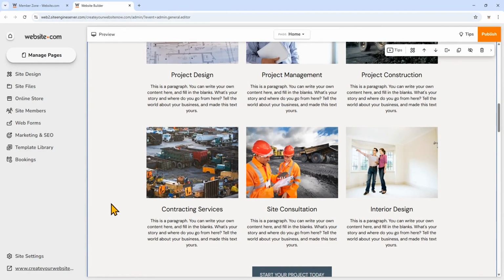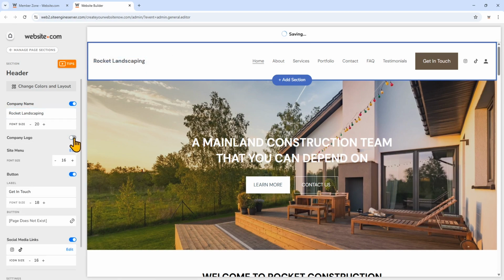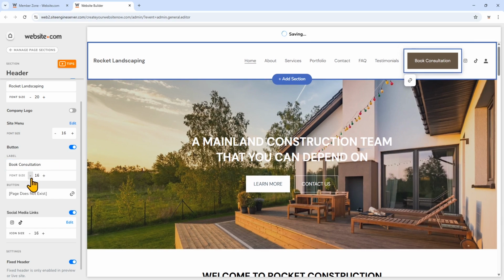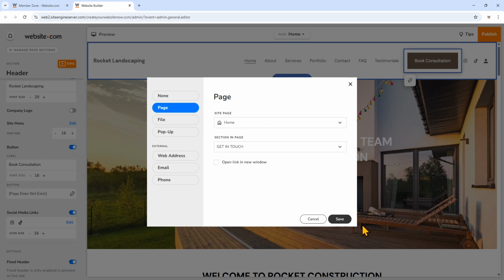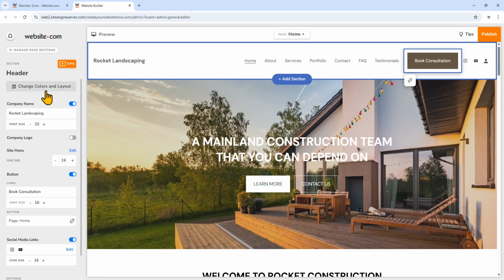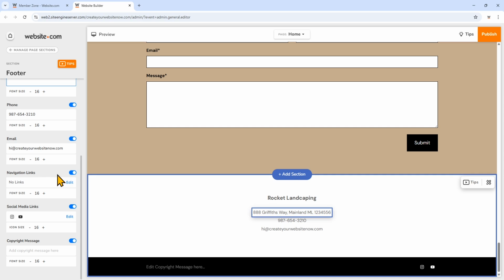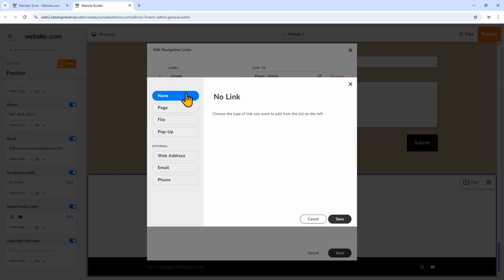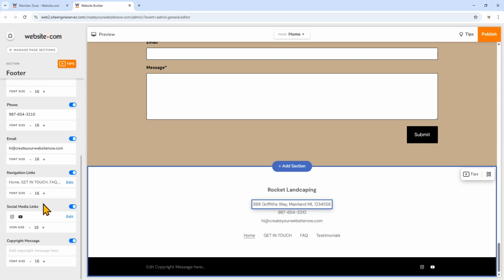Jumpstart Your Website 3: Header and Footer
Watch this website builder tutorial to learn header and footer customization using a step-by-step website.com tutorial. This video shows how to customize website header and edit website footer with practical tips for website header design, website footer design, and overall website branding tutorial. You’ll learn how to add logo to website header, set up website navigation header, create a call to action button website, and add social media links website for better engagement. Perfect for a small business owner looking to make their website with ease. Make your website today

0:00 Defining Header, body and footer sections
0:53 Update website header
1:21 Company name
1:30 Upload and change logo
1:40 Menu font sizes
1:58 Button call to action
2:42 Update social media icons
3:35 Set fixed header
3:45 Change header colour
4:01 Update website footer
4:59 Add footer navigation links
6:18 Add copyright message
6:30 Publish website to live